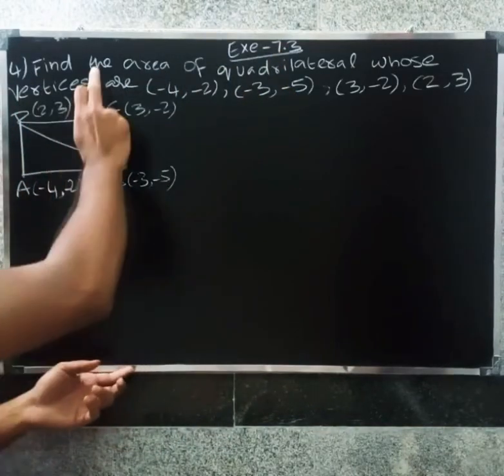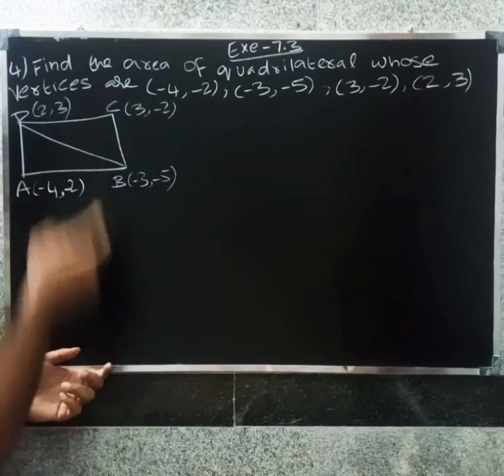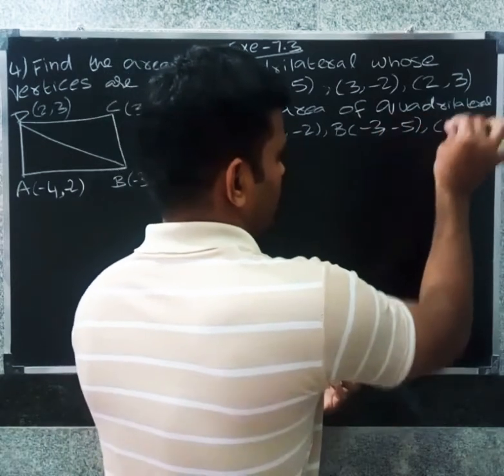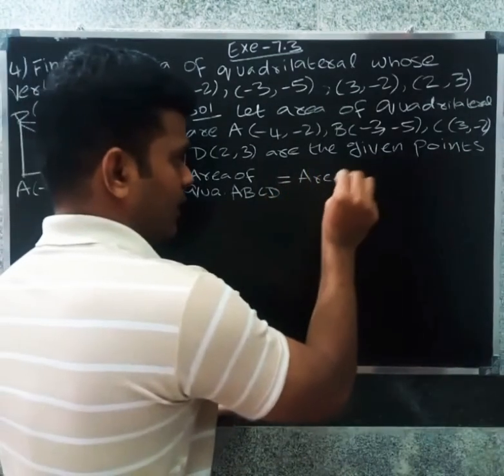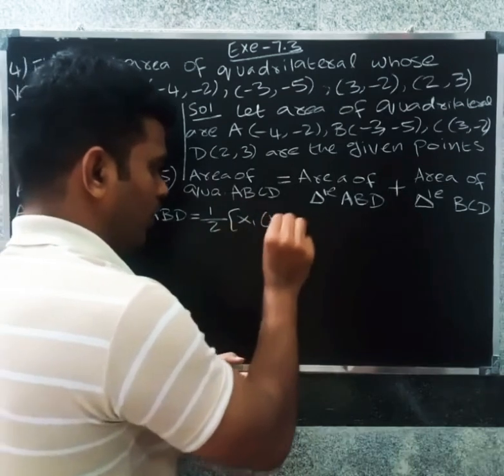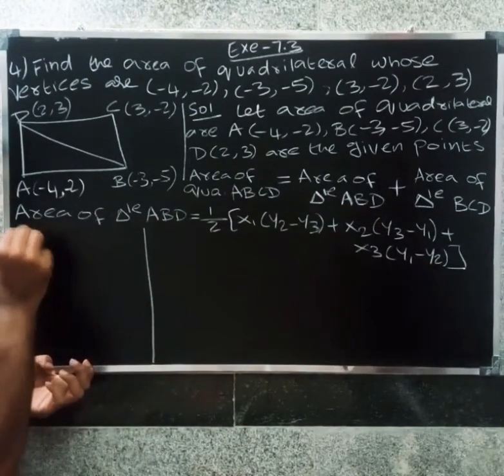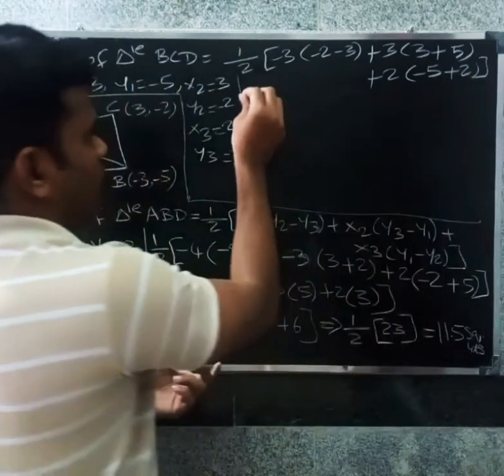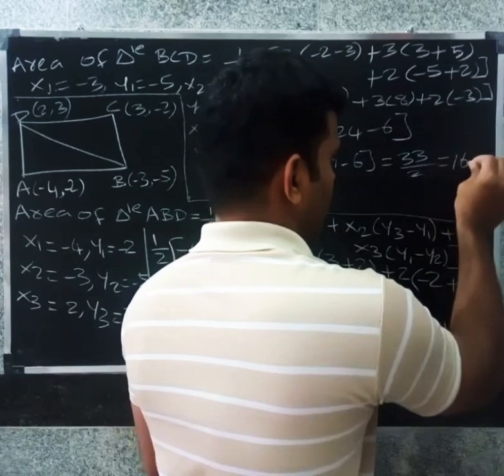CBSE CLASS 10 MATHS IN TAMIL | CHAPTER-7 | COORDINATE GEOMETRY | Exercise -7.3 | Que .no - 4